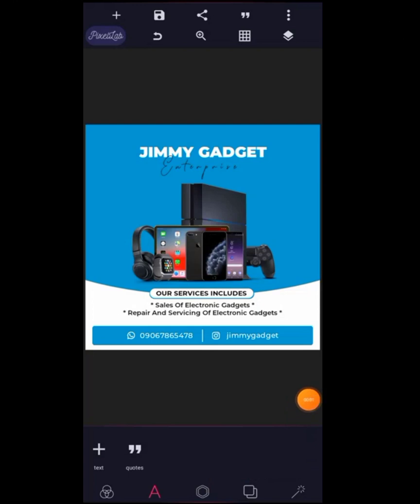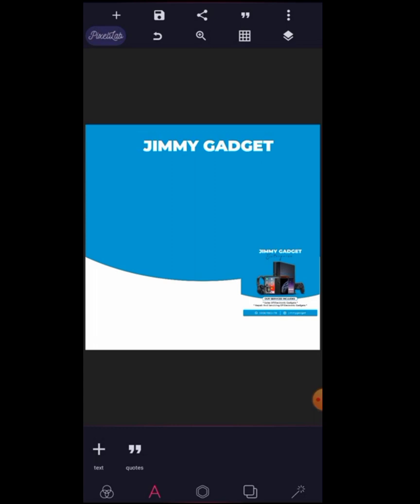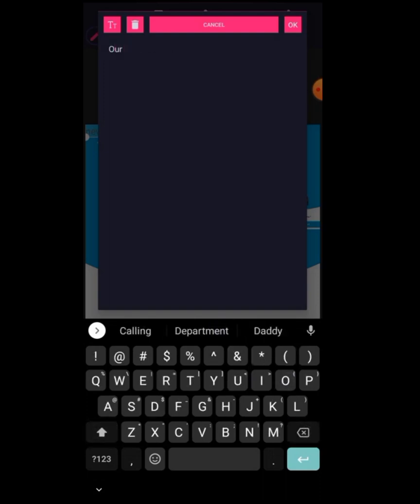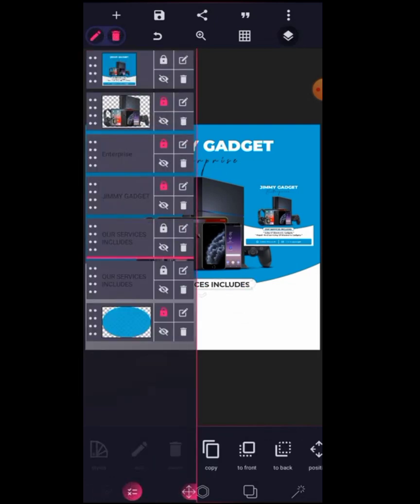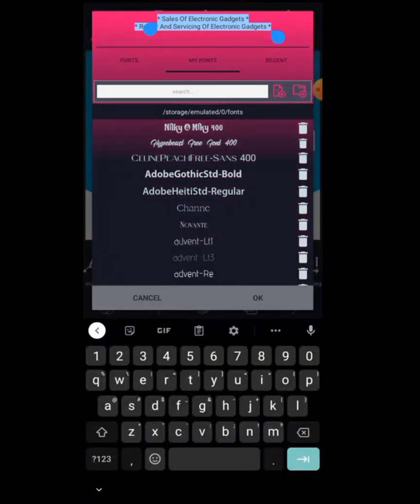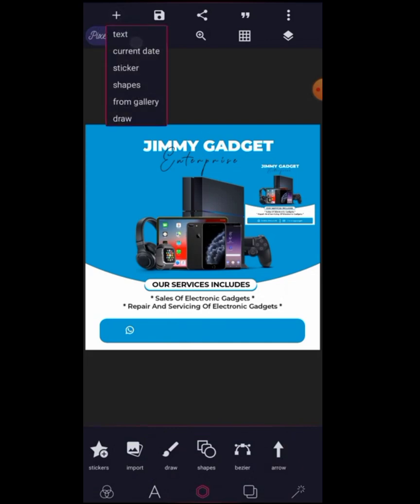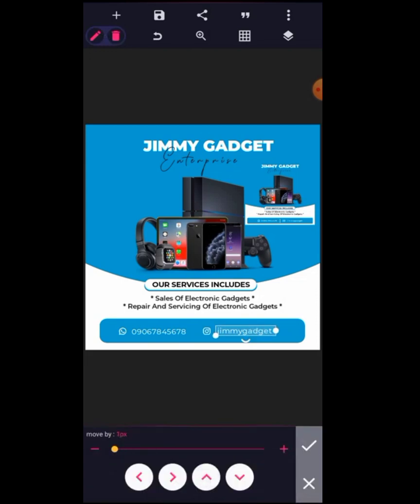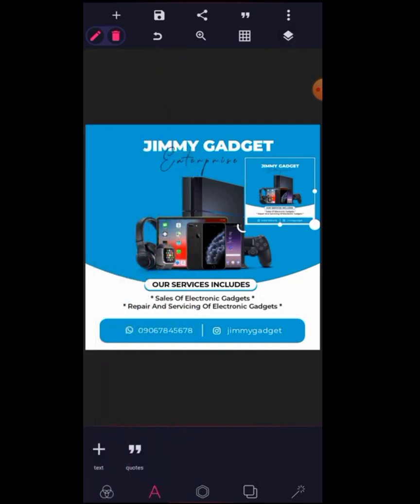Gadget Brand Design On Pixel lab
This Video Explains How You Can Create A Simple Design For A GADGET BRAND On Your Smartphone Using Pixel Lab

Let Me Know If You Have Any Issues Regarding The Video Tutorial in the Comment Section.